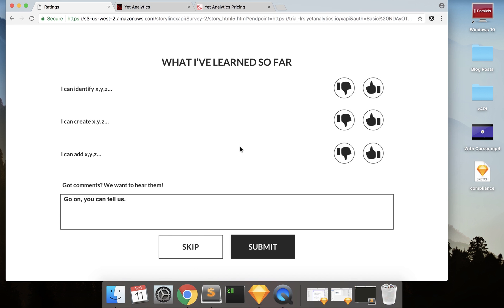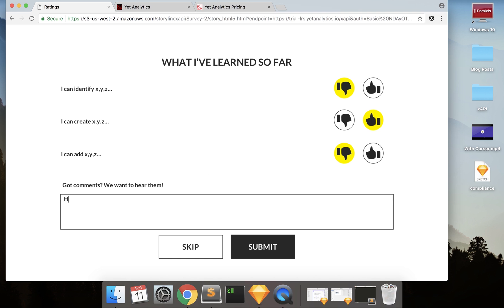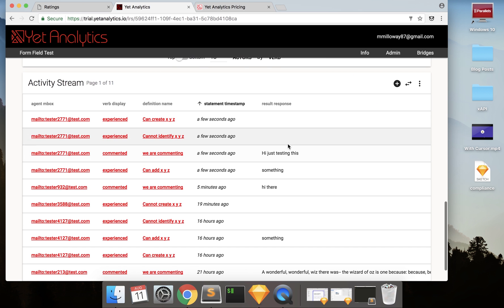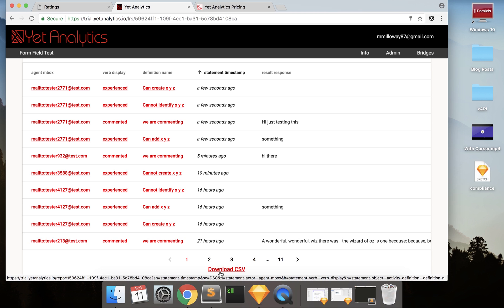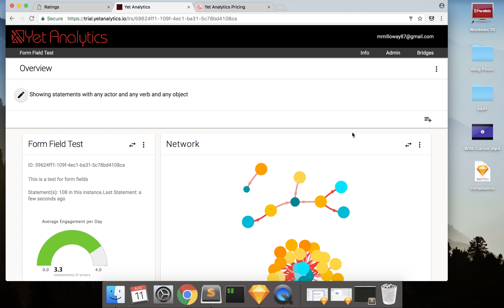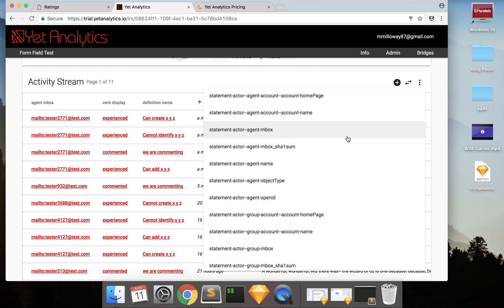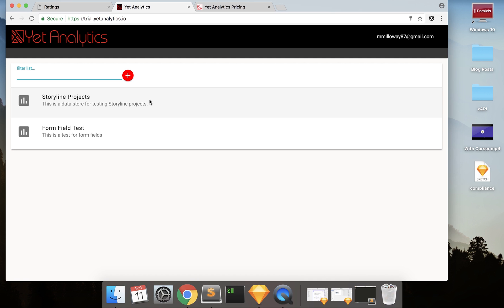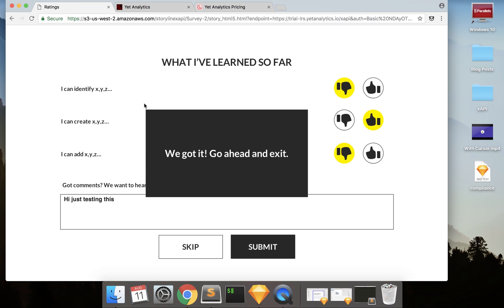A look at sending Storyline 3/360 form data to Yet LRS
This is an intro video for my tutorials on sending form field data from Storyline 3/360 to Yet's LRS.